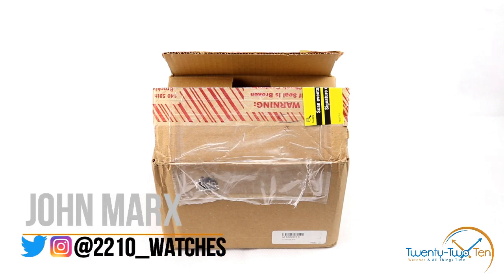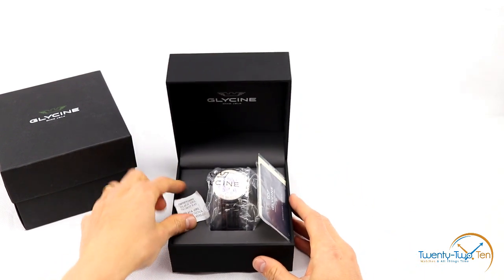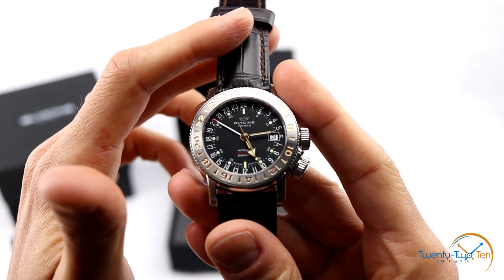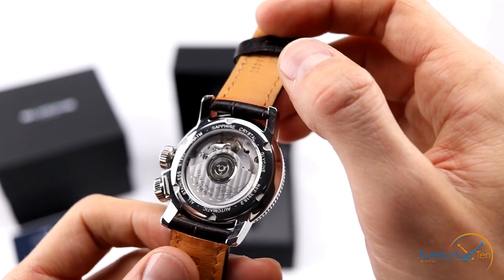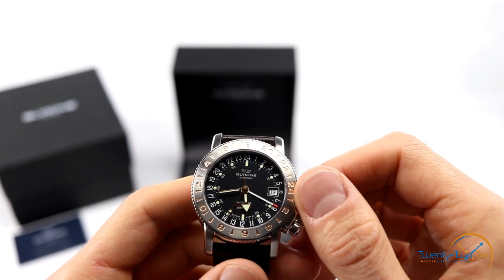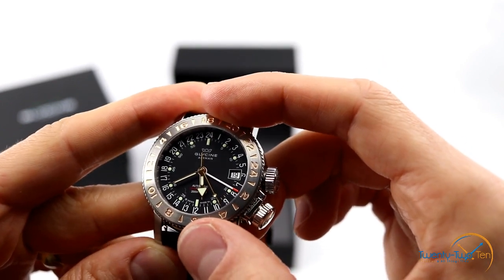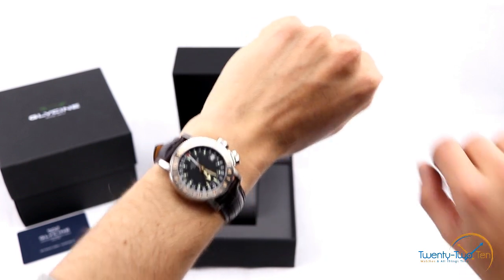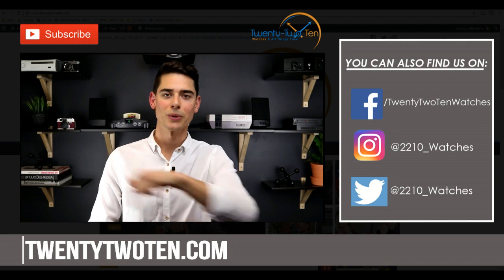Unboxing - Glycine Airman 18 World Timer GMT (Grey Market Purchase)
John Marx from TwentyTwoTen.com unboxes the Glycine Airman 18 World Timer GMT (Model No. 3918-196-LBK7F). John also touches on what you will receive if purchased from the Grey Market (non-authorized dealers). If you want to buy anything you've seen in the video click on the below links.

Camera Equipment
Camera - Canon 80D
Lens - 24mm
Tripod - Velbon Sherpa
Mic - Rode SmartLav